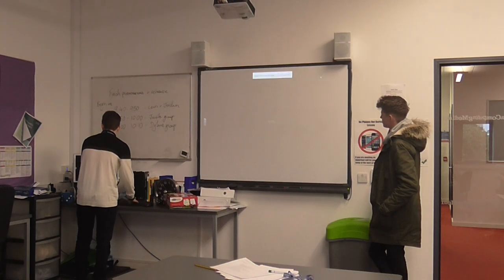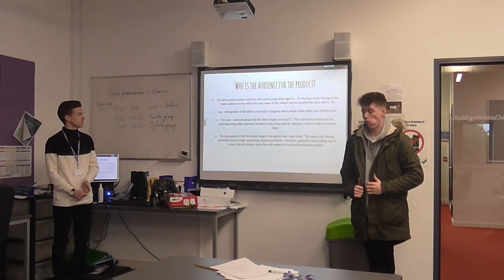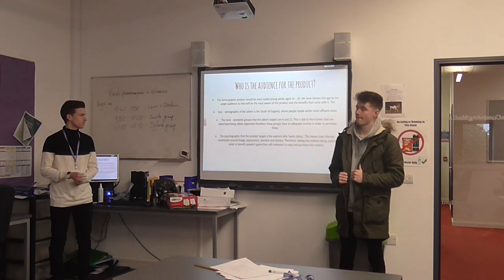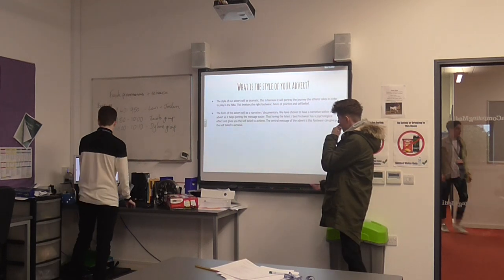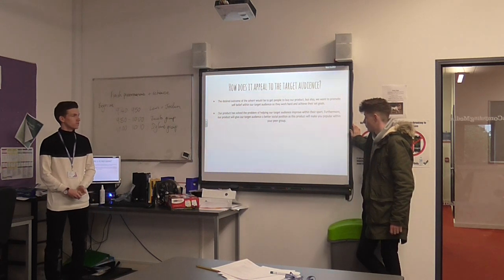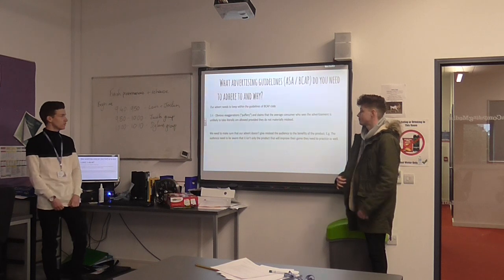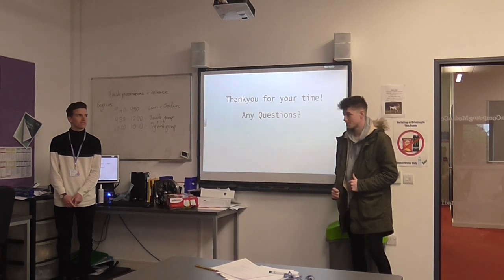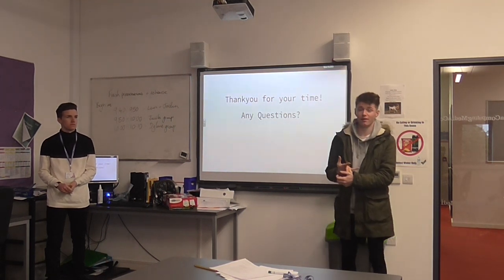Pitch Video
Pitch video for our mock advert